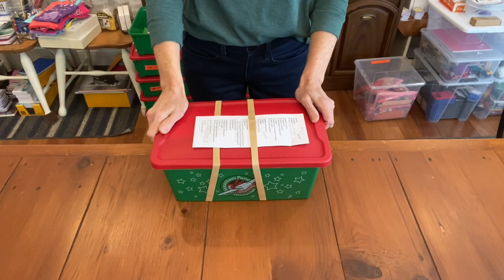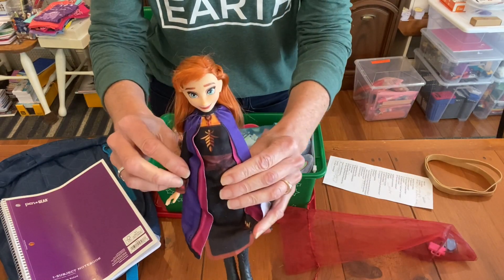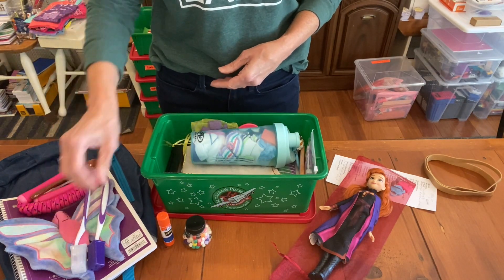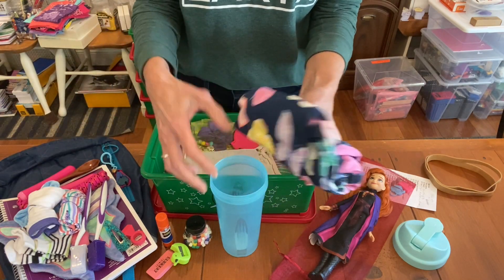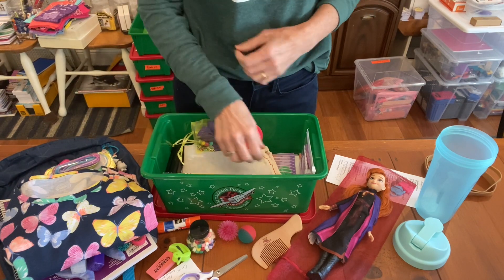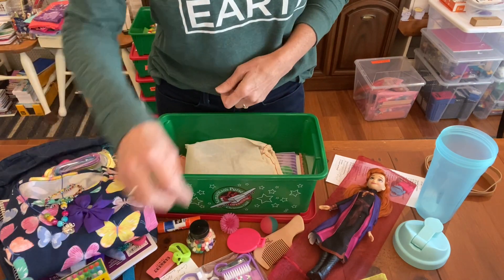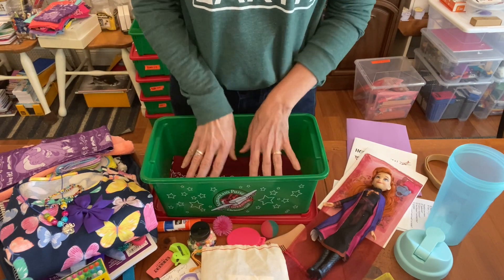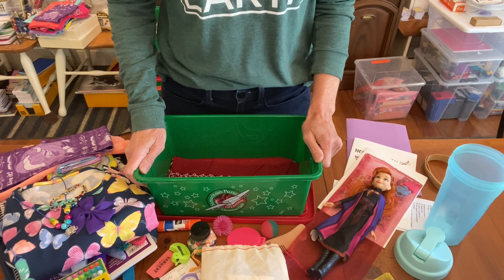Operation Christmas Child OCC￼ Girl 5-9 Anna Doll & Butterfly Theme, Harmonica, Olaf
I pray this 5-9 year old girl will be delighted with the items in her box! Most of all, I hope she feels God's love and accepts Jesus as her Savior because she understands the Gospel message and feels the love of Jesus and the love of the strangers who sent her this box.

Shoebox Prayer:
Dear God,
Carry this box to the right destination.
And prepare this child to receive salvation
When she hears of your love.
Amen

New to my channel? Watch the videos linked below to get ideas on how to make more and better OCC shoeboxes!
2. Video Title: Compare Two 10-14 Boy Soccer Ball Shoeboxes for Operation Christmas Child 2021 Let's Get More In!